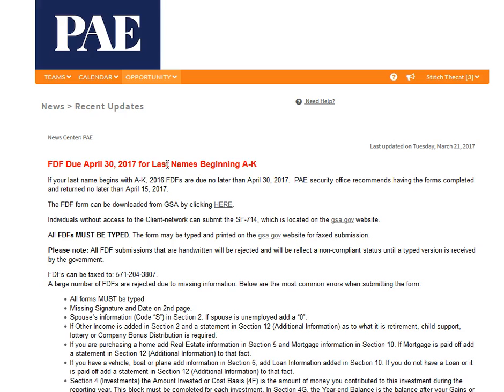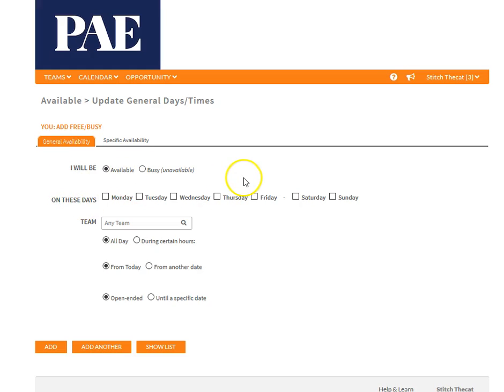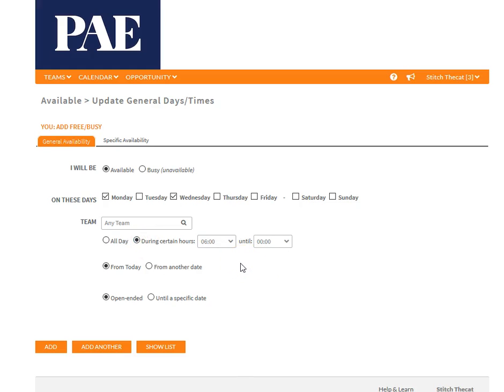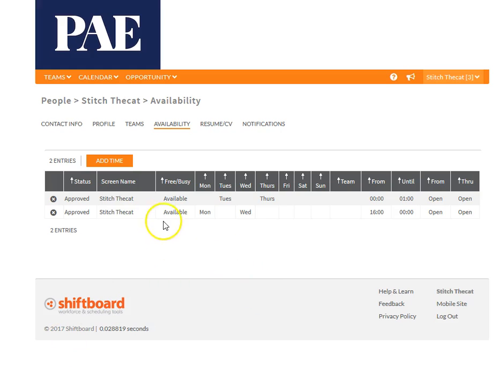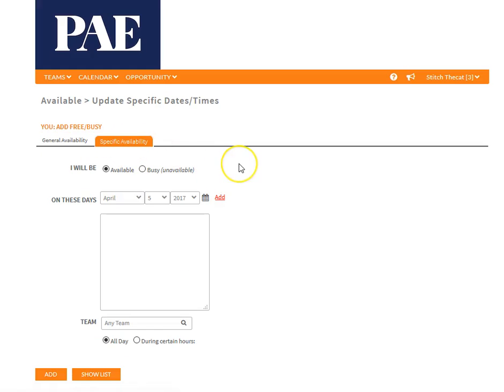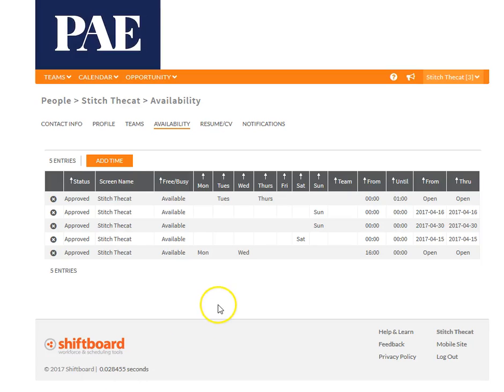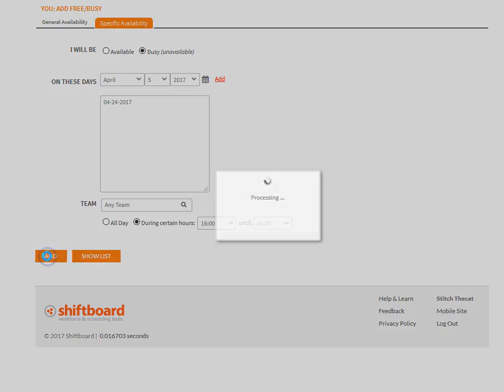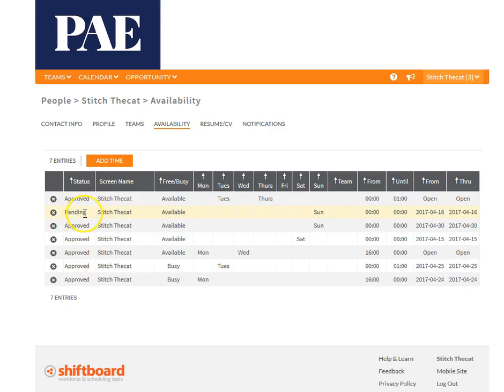Availability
This video shows how casual employees should set up their availability in Shiftboard.